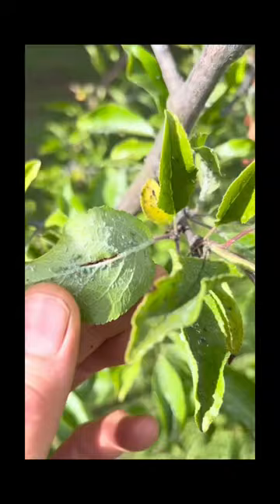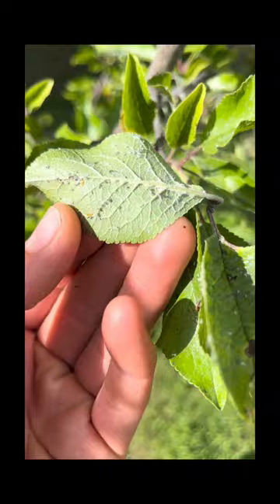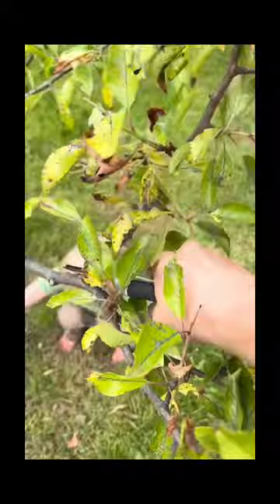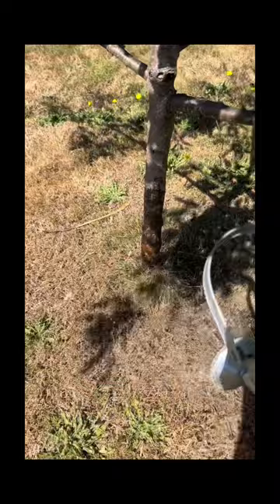Easy aphid control